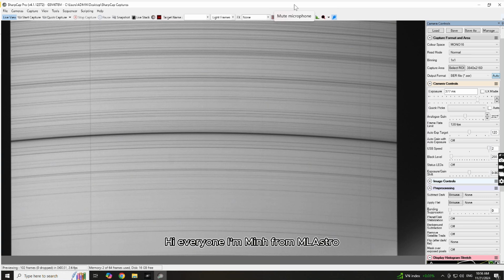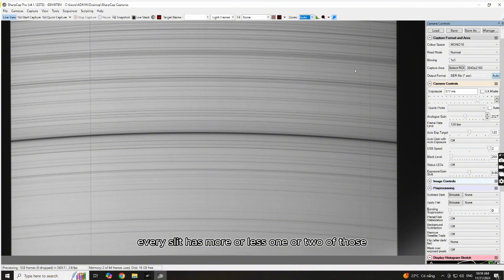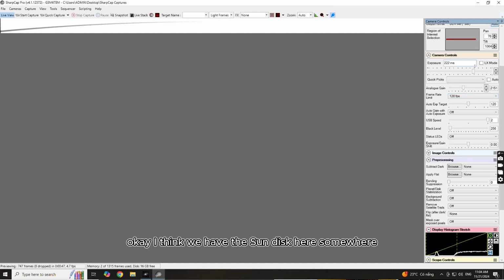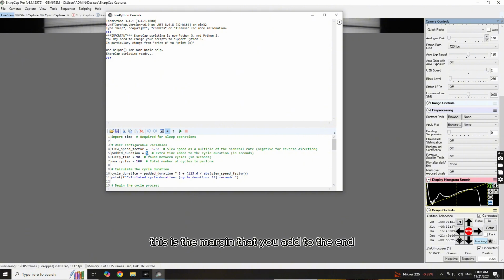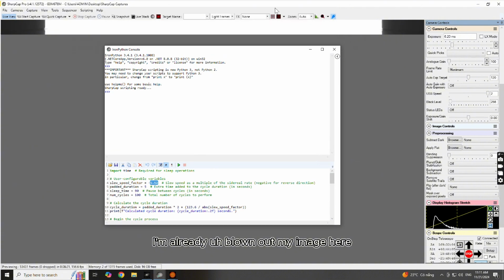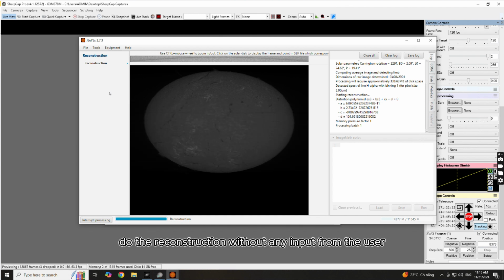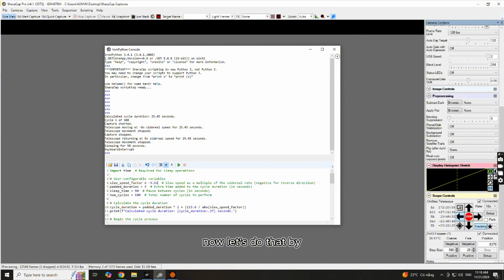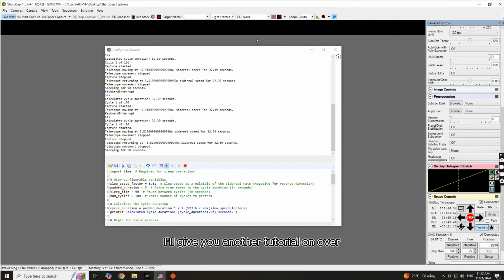MLAstro SHG Automation Script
You can download the script here. This script is only compatible with Sharpcap 4.0 and above.
Some mount have different slew behaviour and doesn't work correctly with the script above (namely AM5, some iOptron mount) can try this modified version